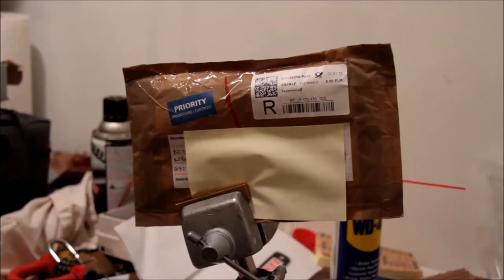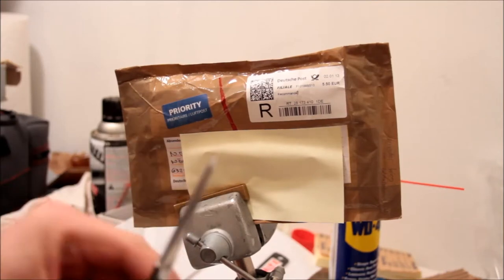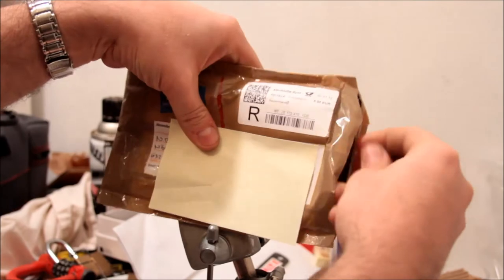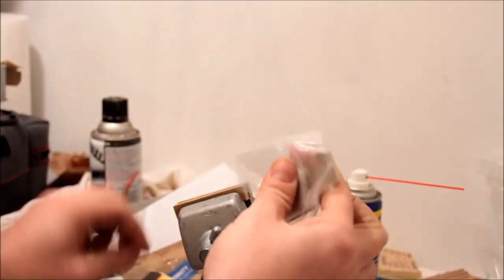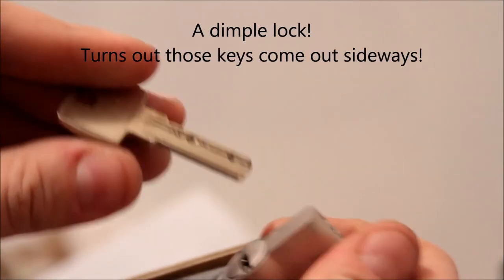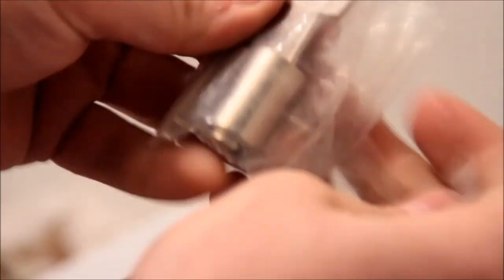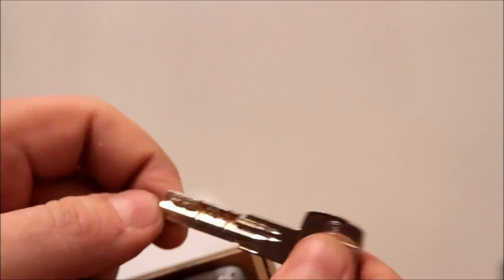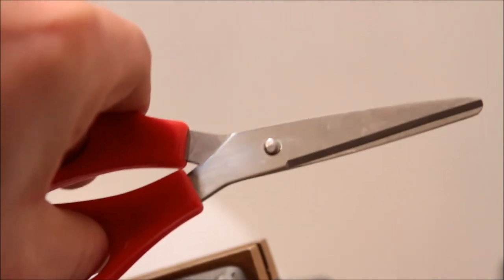(111) Ikea Lock Pick... and a mysterious German Parcel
High-security German engineering against Scandinavian steel.

And some cool kit from eBay.